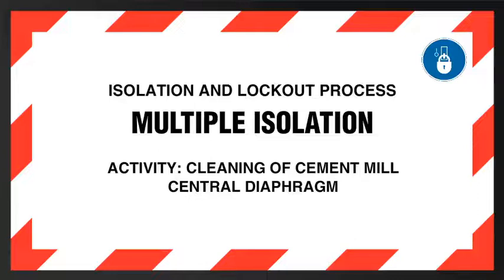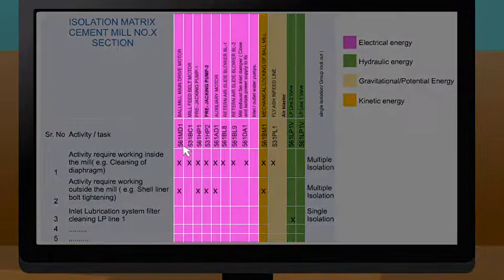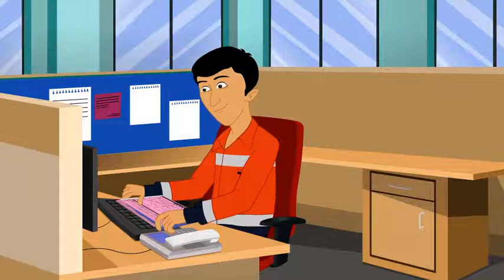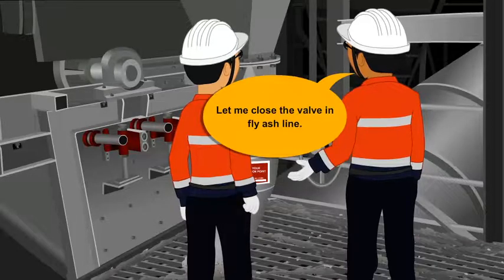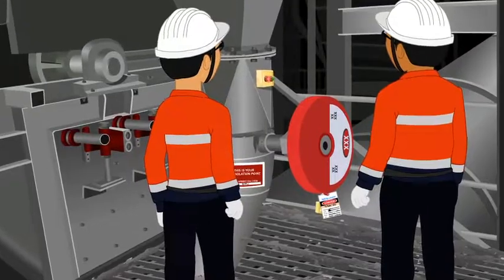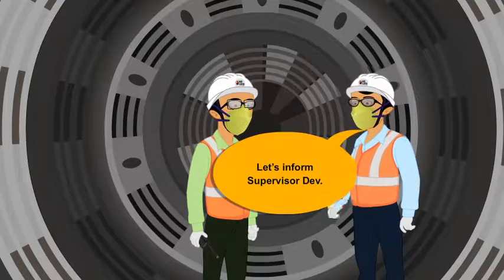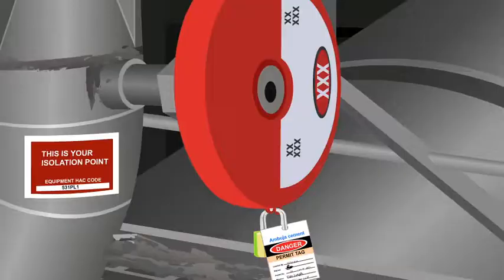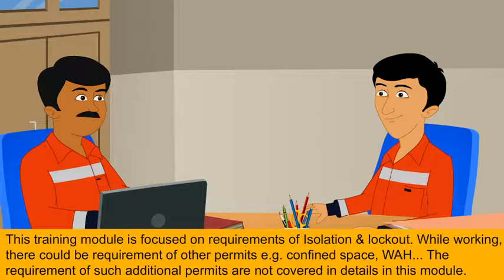LOTOTO Animated Training Module (Energy Isolation Procedure)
Energy Isolation process on Group Isolation